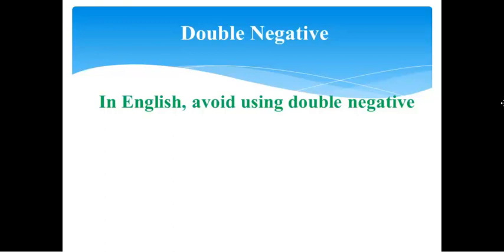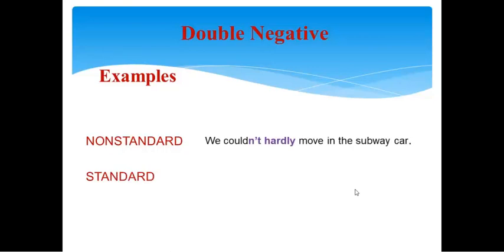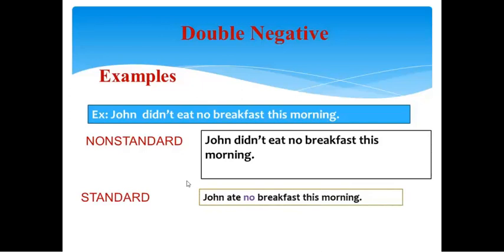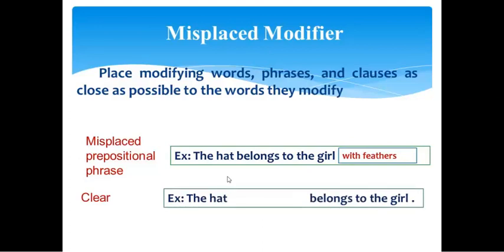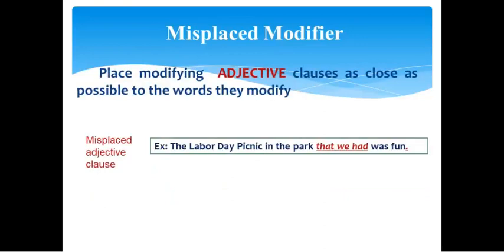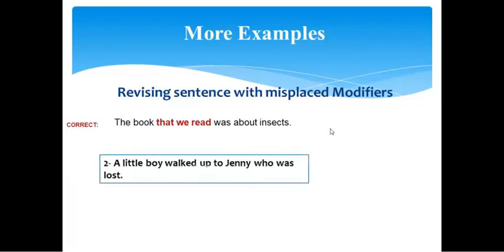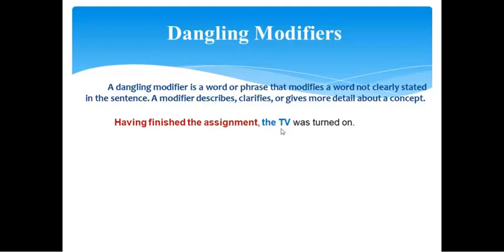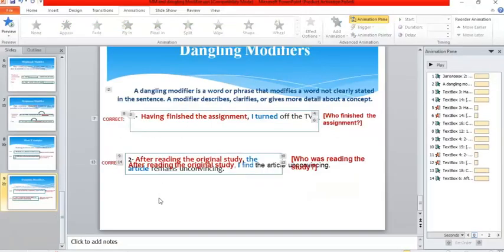Double negative, Misplaced modifier, and Danfling Modifier